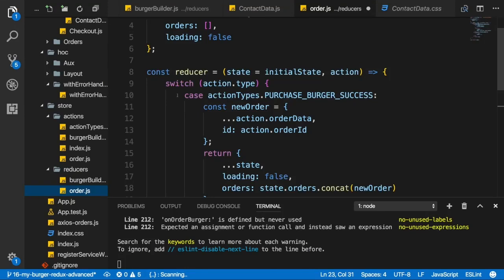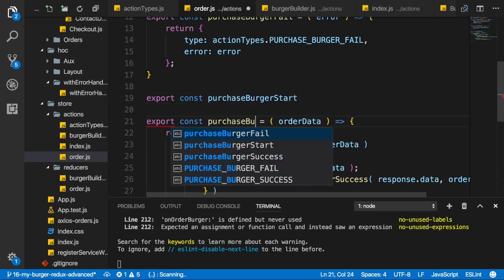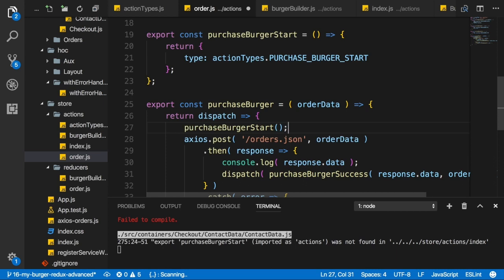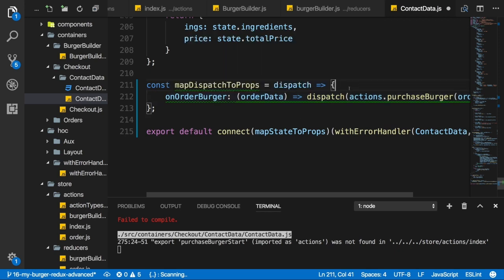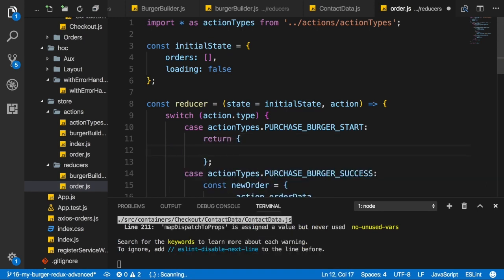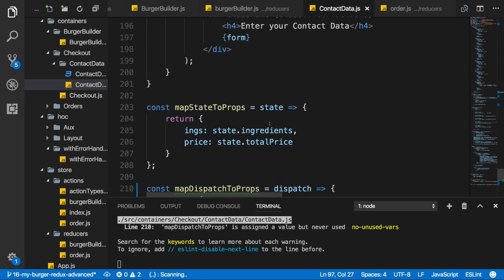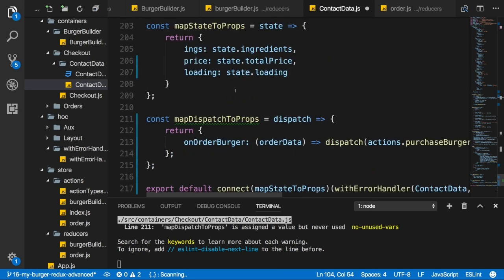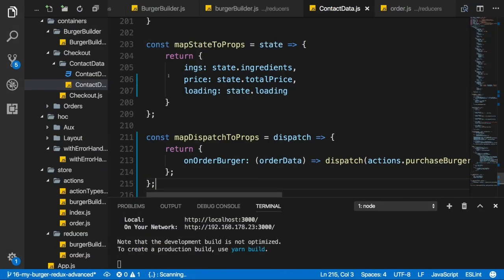redux advanced burger 12 working on order actions